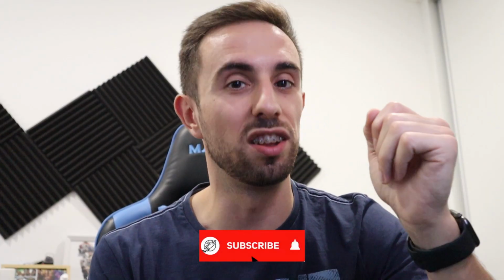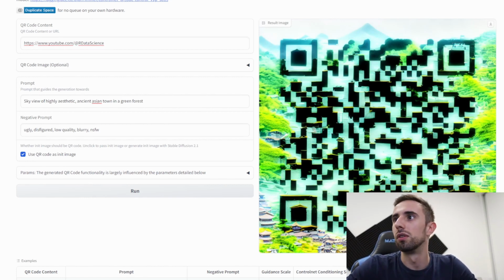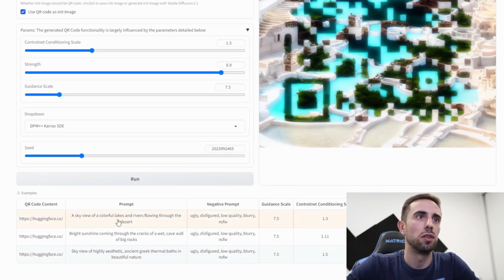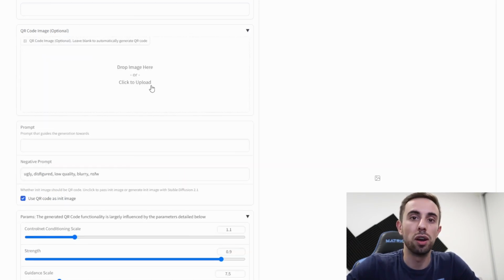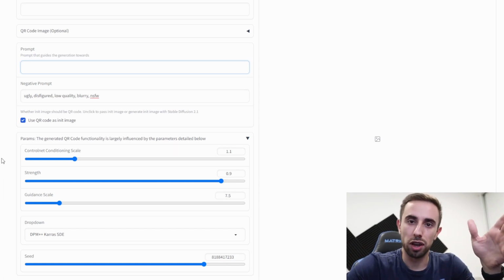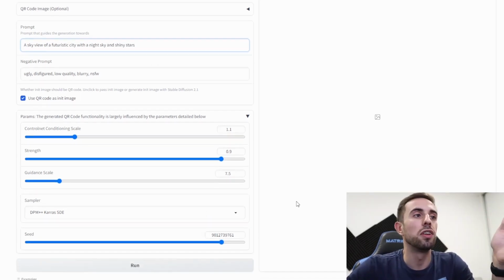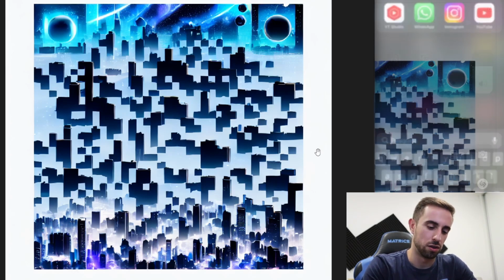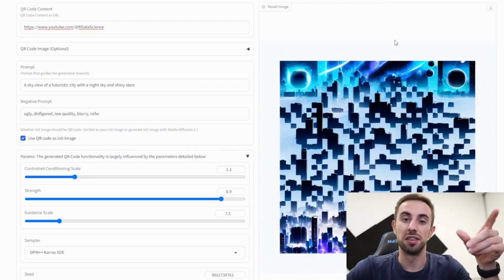How to Create SCANNABLE AI QR Code Art Using Stable Diffusion (No Code Needed)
Create Scannable QR Codes Art with Artificial Intelligence and Stable Diffusion, No Code Needed! Using Hugging Face and Control Net

- FREE: Leave a like in the video